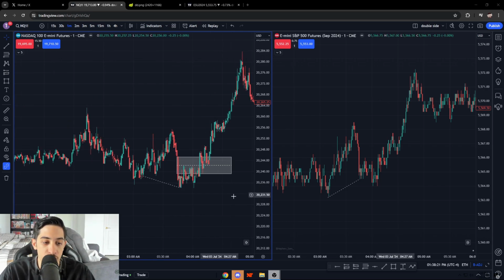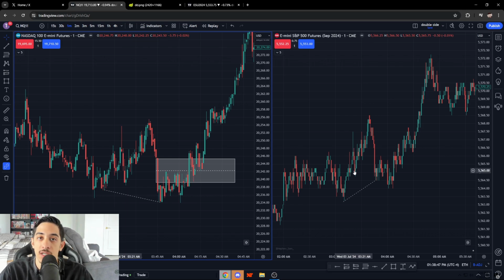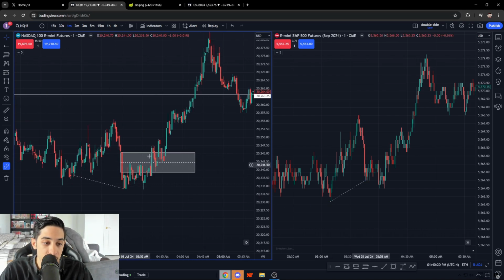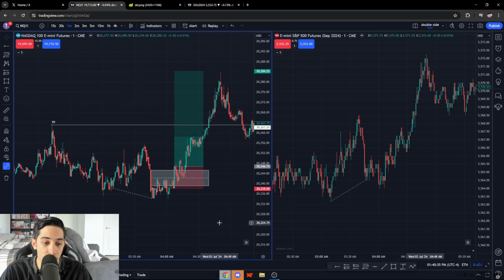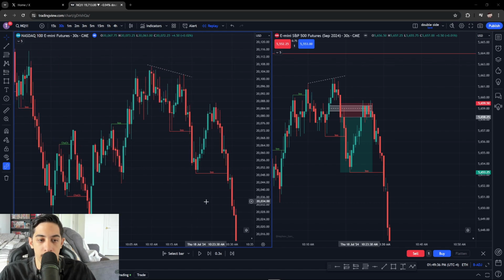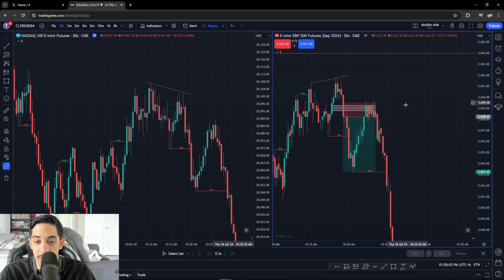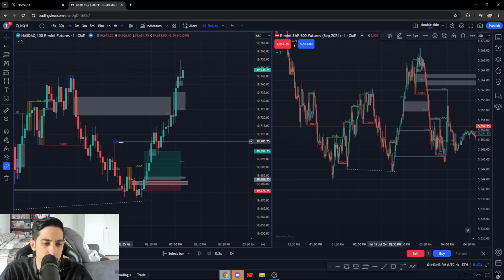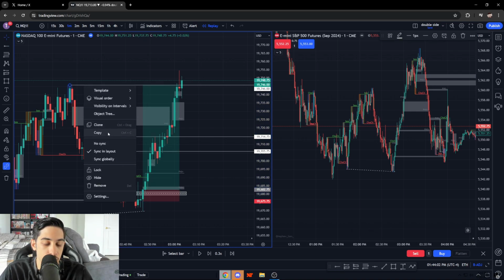The Best Confluence For ICT Concepts - SMT Divergence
👉 MY DISCORD [FREE] (Trading Community)